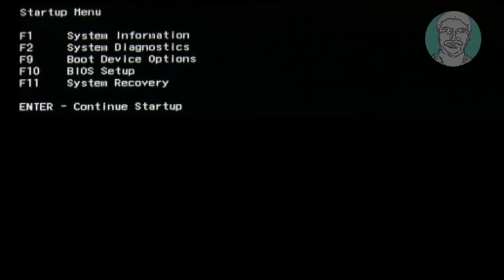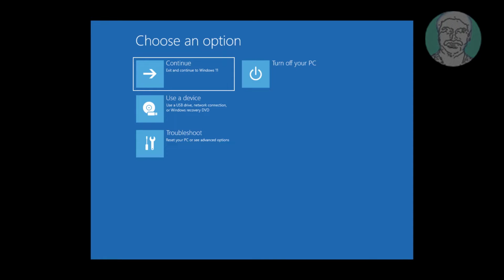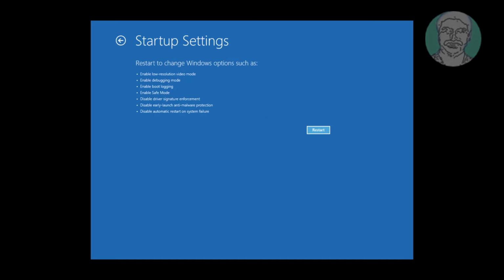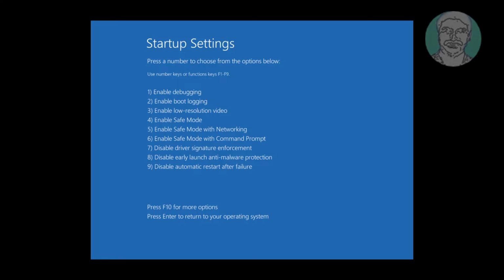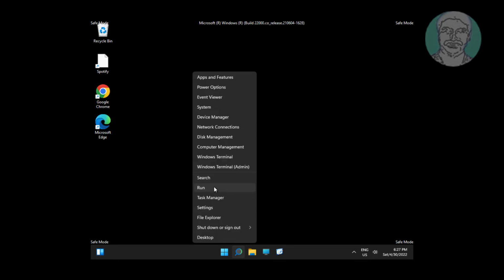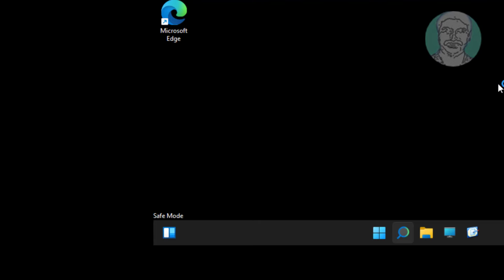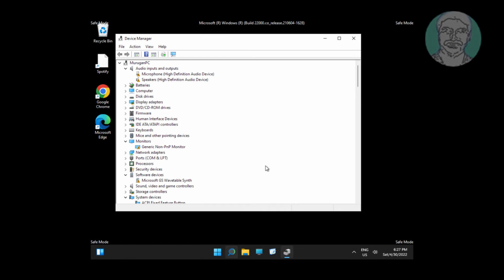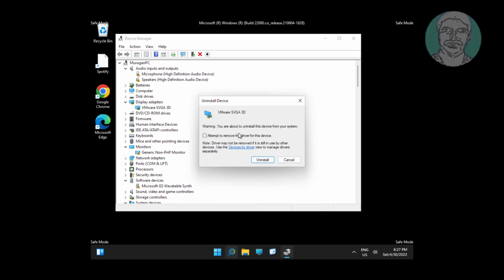Fix Screen Flickering, Display Driver Issue In HP Windows 11/10 Laptop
This Tutorial Helps to Fix Screen Flickering Display Driver Issue In HP Windows 11/10 Laptop

00:00 Intro
00:09 Change Start Menu Options
00:26 Open Troubleshoot
00:28 Open Advanced Options
00:37 Change Startup Settings
00:53 Open Device Manager
01:40 Shutdown & Restart System
01:44 Closing